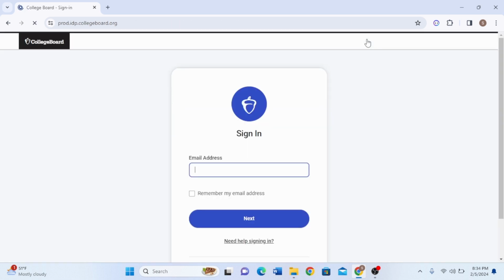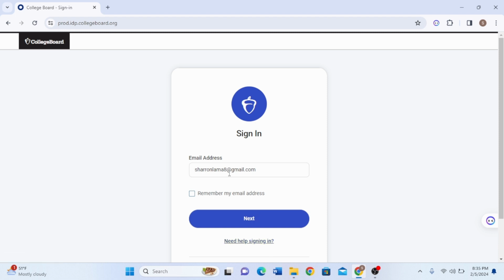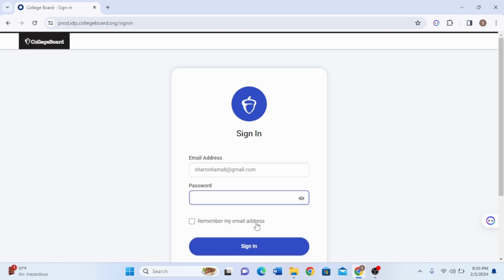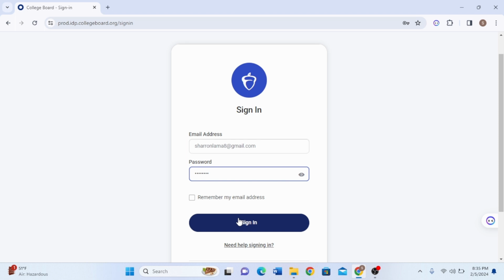How to Login to AP Digital Portfolio?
Learn How to Login to AP Digital Portfolio with quick and easy steps.

Stressed about submitting your AP Art & Design work digitally? Feeling lost in the login labyrinth? Fear not, creative masters! This App Hacks 101 unlocks the secrets of navigating the AP Digital Portfolio, transforming your submission process into a smooth and stress-free experience.